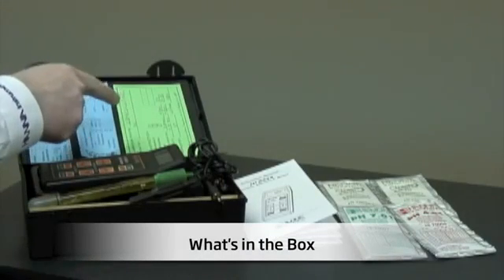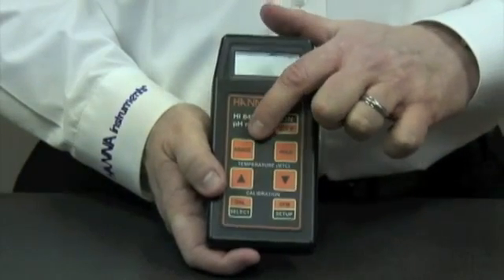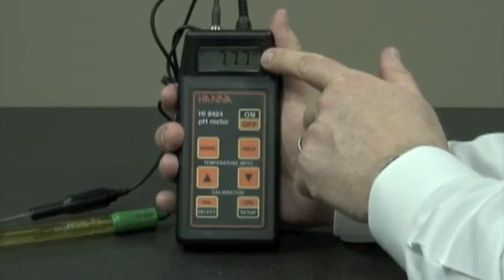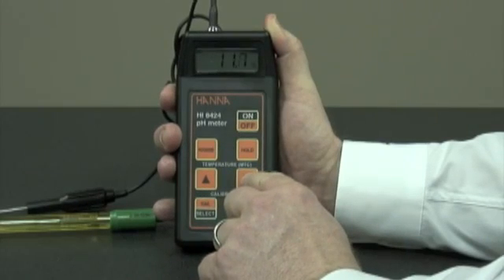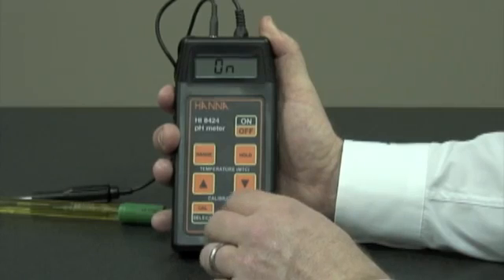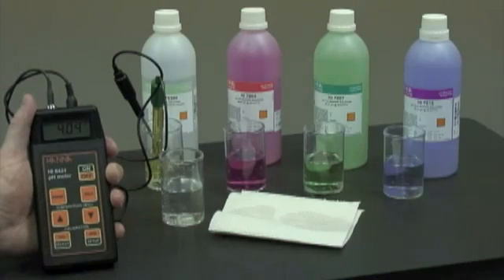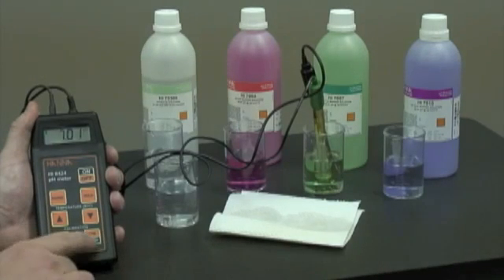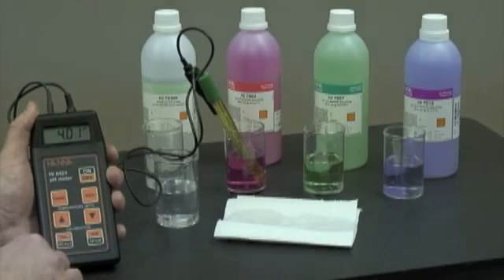HI 8424 Portable pH / ORP Meter | Instrumart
The Hanna Instruments HI 8424 is one of the most popular pH meters on the market. This instrument is able to perform pH, ORP and temperature measurements with a high degree of accuracy and fast response.
Calibration is automatic at one or two points with three memorized buffer values (pH 4.01, pH 7.01 and pH 10.01). Once the instrument has been calibrated, the buffer values used during calibration are displayed with tags on the LCD. This feature keeps users informed of the current calibration and helps to avoid taking measurements that are out of range.
Exchange the pH probe for an ORP probe to obtain ORP readings in the mV range.